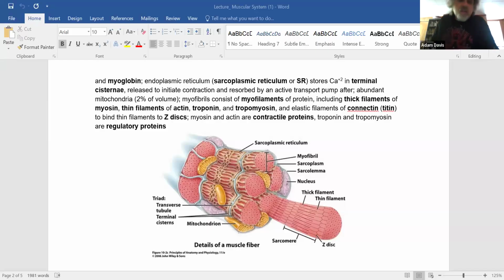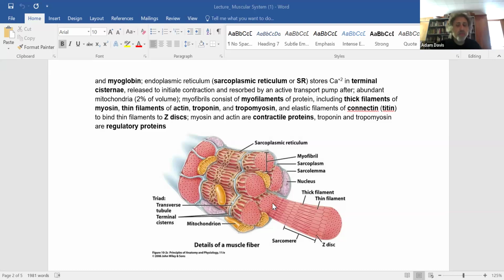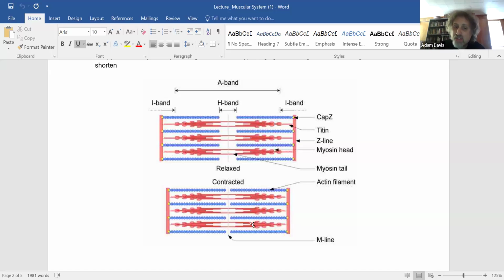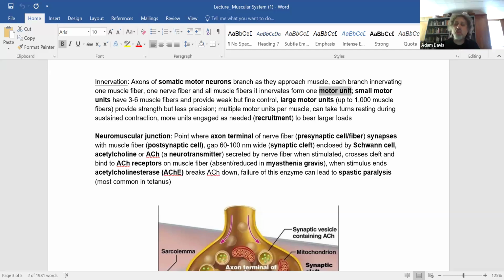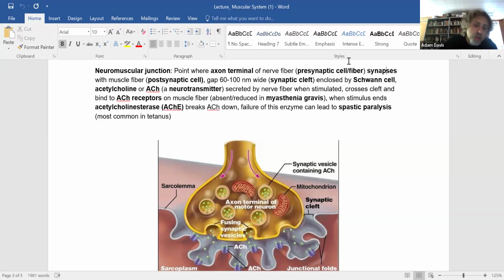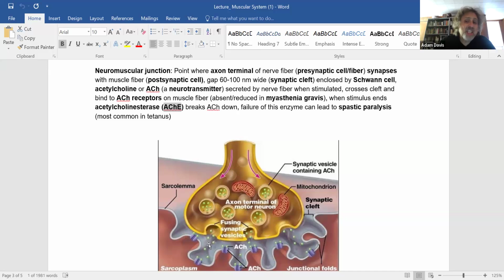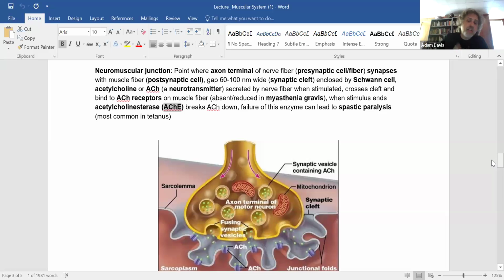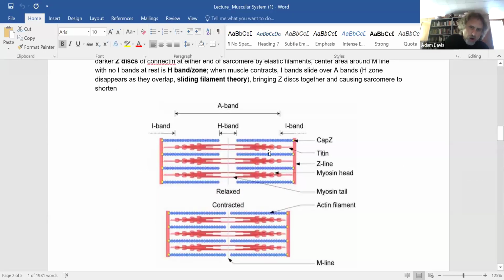Lesson Skeletal Muscle Histology and Contraction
Video on the cellular composition of skeletal muscle and the process by which it contracts